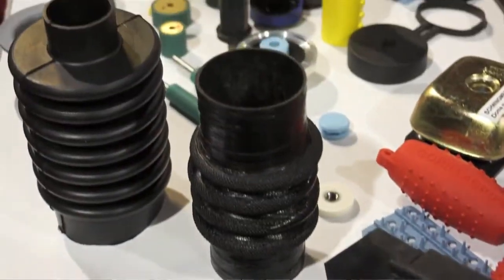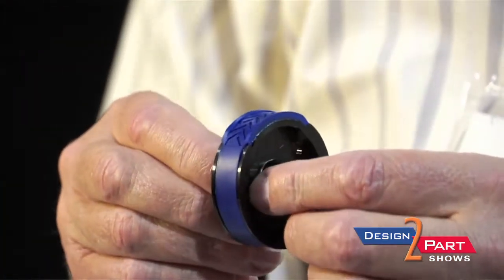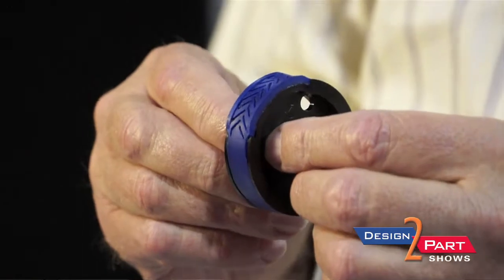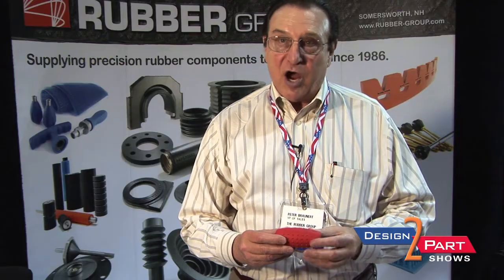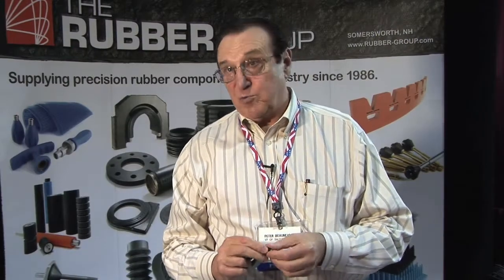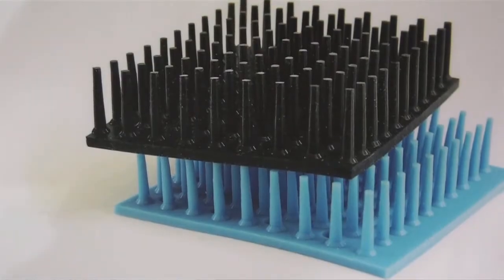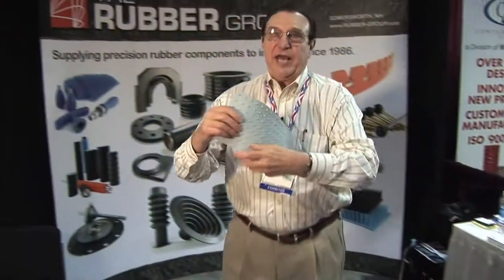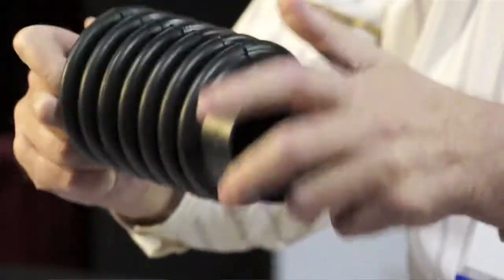Industrial Rubber Products | The Rubber Group | Rochester, NH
The Rubber Group is another preferred American supplier of contract manufacturing services you will find only at a Design-2-Part trade show

Since 1986, The Rubber Group has produced and distributed rubber products for a variety of industries like yours including Medical/Healthcare, Transportation, Process Control and a variety of industrial applications from high tech printing equipment to precision measuring devices. We can provide you with small prototype runs to full production with very short turn around to satisfy your schedule. You can choose from our standard line of mechanical products which include rubber grommets, isolation mounts, bumpers, feet, tubing & cord and o-rings. If we don't have the right part for your application, you can take advantage of The Rubber Group's full range of custom manufacturing capabilities: custom molded parts, custom extruded profiles, die cutting and fabrication and all with a full compliment of value added processes.